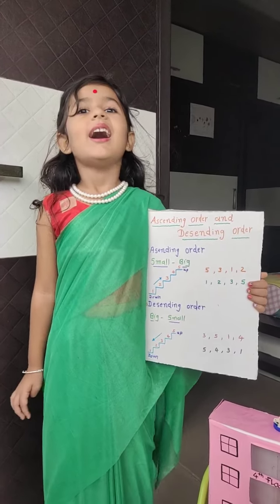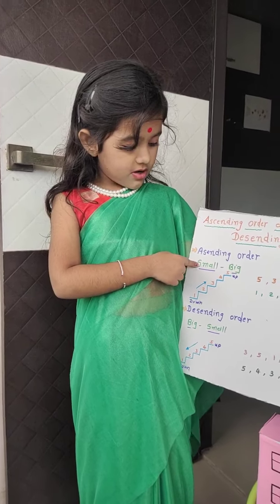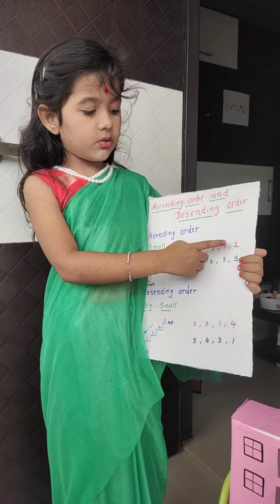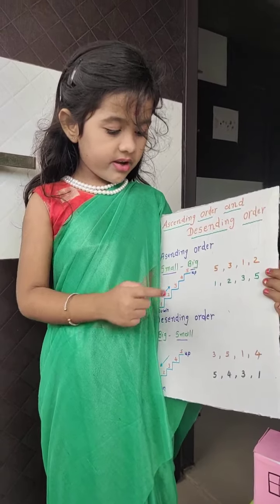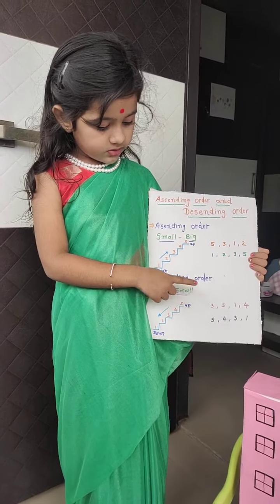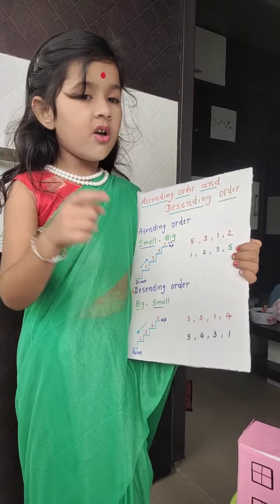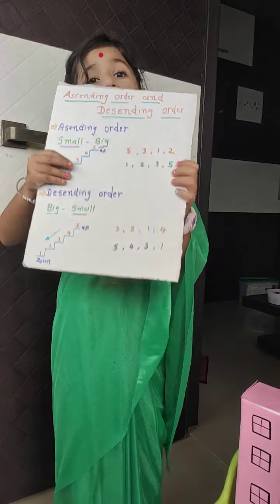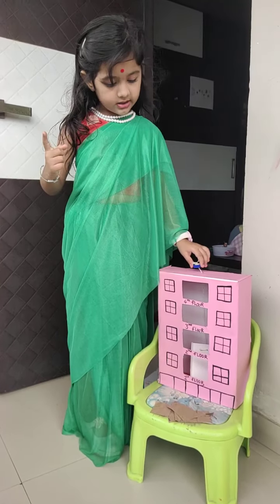My cute princess become a teacher..happy teacher's day..teach about ascending and descending order..